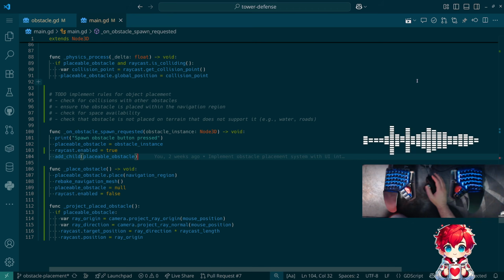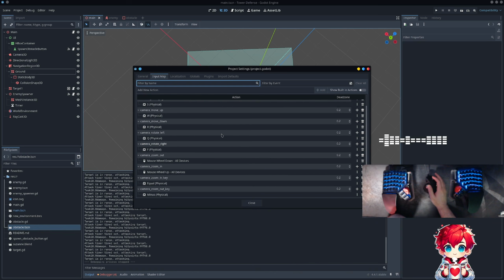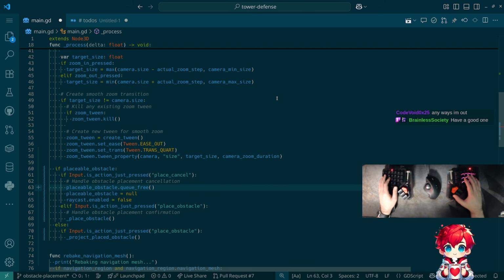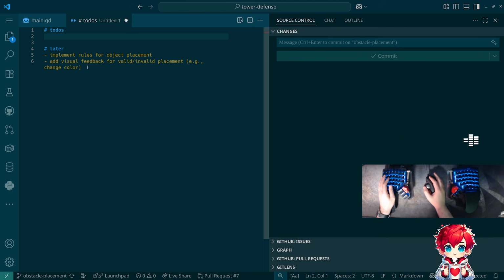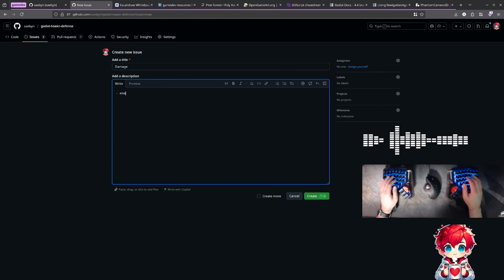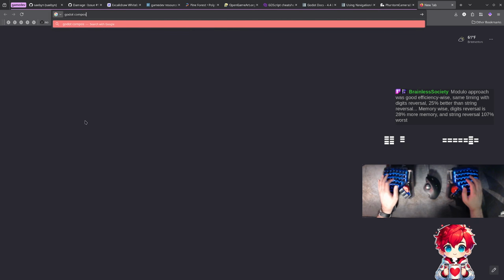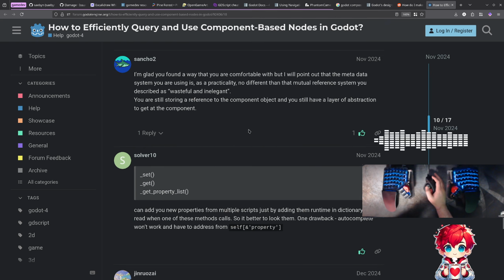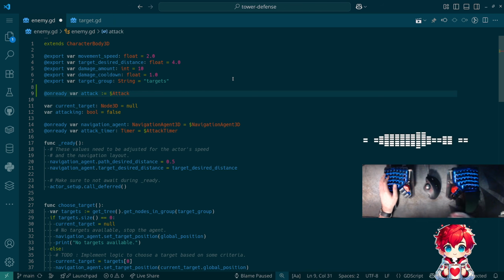Optimizing Object Placement and Rotation in Godot | Game Dev Day 20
In this video, I dive into refining key mechanics for our Godot game project, focusing on obstacle placement and rotation. We also look into refining the ability to cancel object placement using both the Escape key and right mouse click, enhancing the user experience and fluidity during gameplay.

Additionally, I tackle challenges like contextual inputs, ensuring players can either rotate obstacles or the camera seamlessly based on the game's state. Throughout the session, I explore design considerations for managing inputs and discuss future modular improvements involving reusable components, such as health mechanics for enemies and objects.

Throughout the stream, I share insights on balancing user-friendly gameplay mechanics with efficient coding practices. If you’re into game development and enjoy seeing ideas evolve in real-time, this session is packed with tips, troubleshooting, and interesting design discussions.

💡 Key highlights:
- Implementing and optimizing obstacle placement controls.
- Handling contextual input for smoother gameplay transitions.
- Exploring reusable modular components for efficient game design.
- Brainstorming future improvements, including visual feedback and enemy mechanics.

If you're interested in game development, come join my coding streams to learn, share ideas, and watch progress unfold step-by-step.